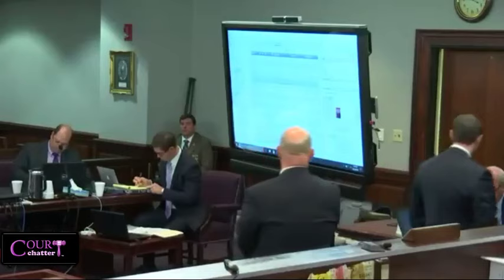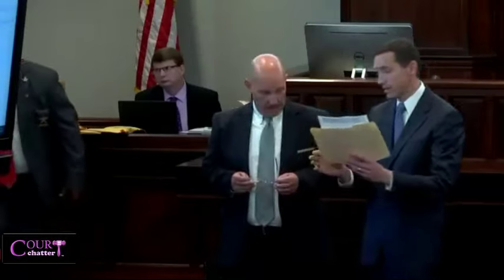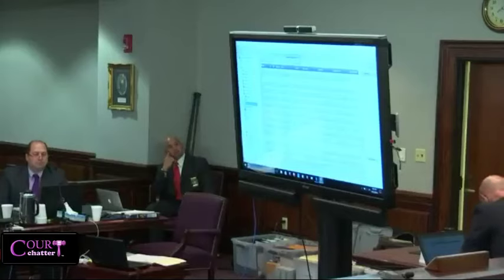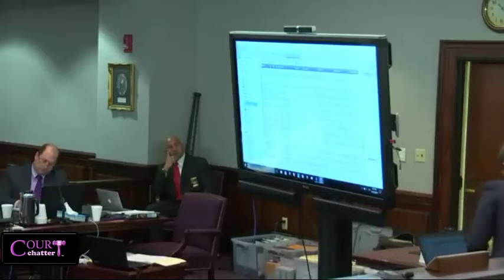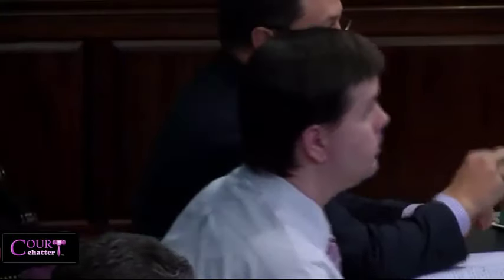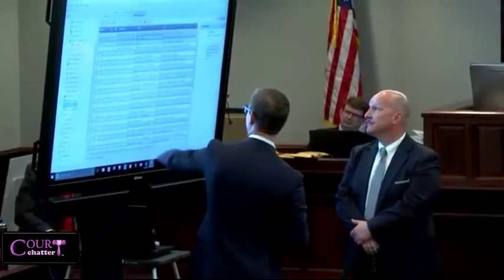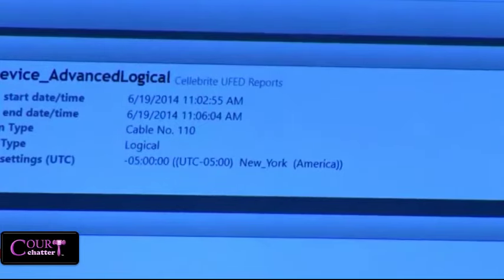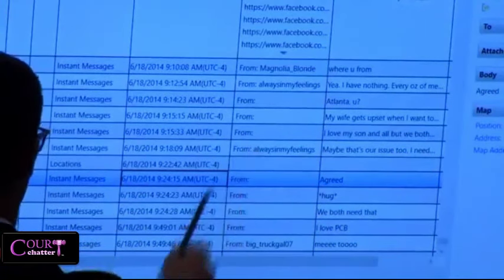Ross Harris Trial Day 10 Part 5 (iPhone searches) 10/19/16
Ross Harris Trial Day 10 Part 5